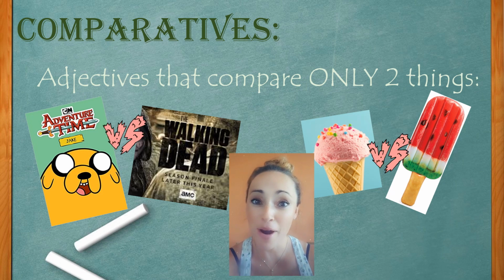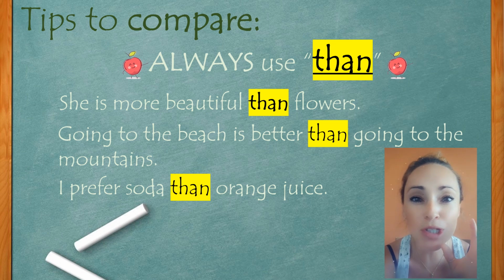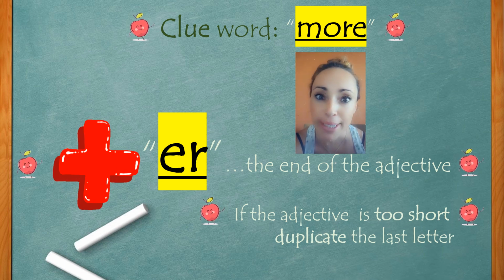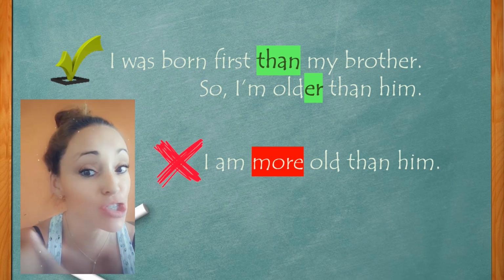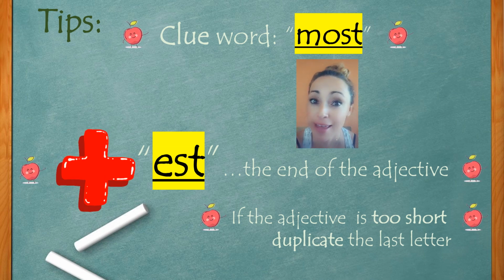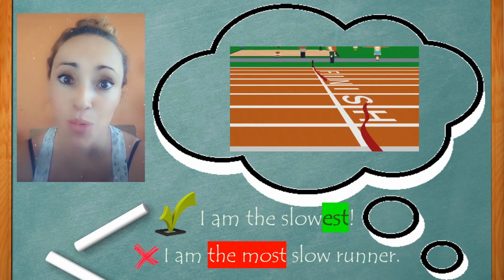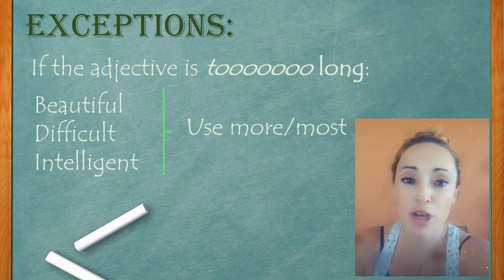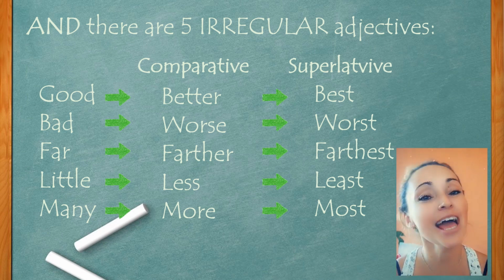Comparatives and superlatives